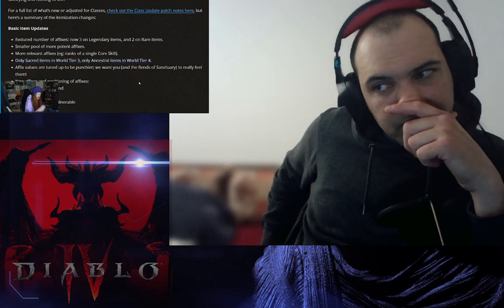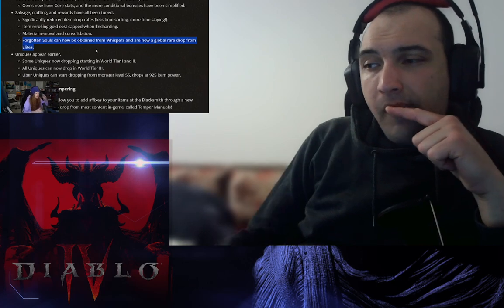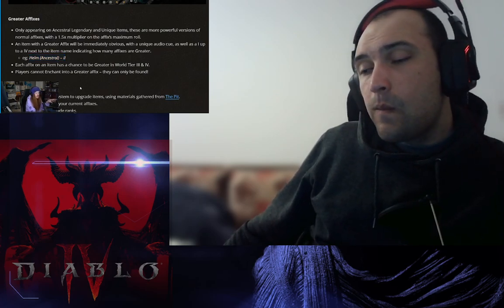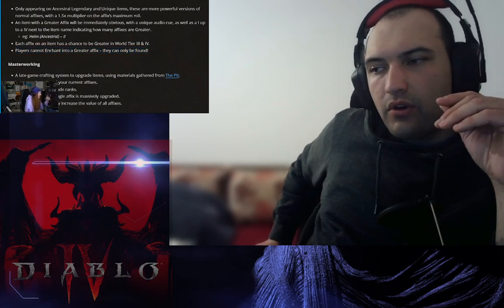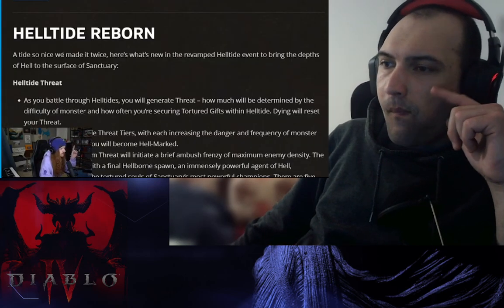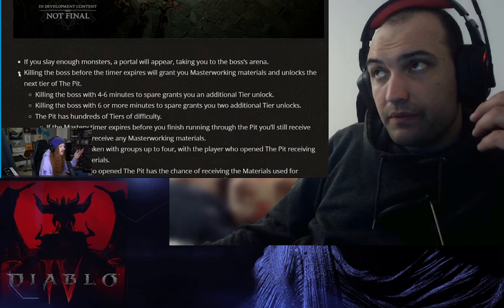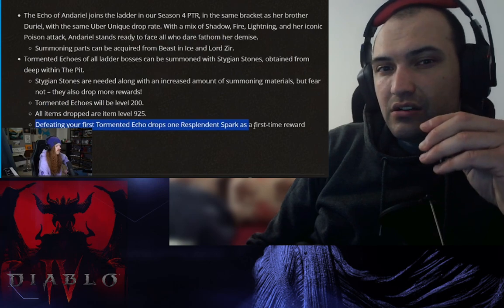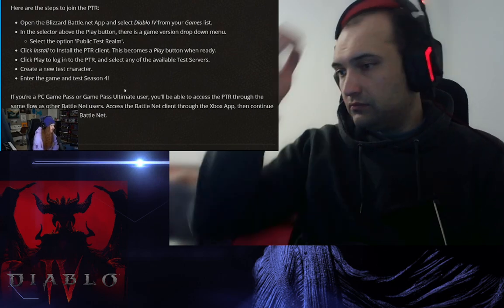Reacting to Blizzard's Diablo 4 Rework Is Finally Here by DarthMicrotransaction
If you have any videos you would like to see me react or recommend good games to play do leave them in the comments!